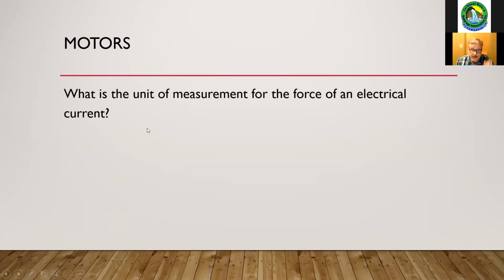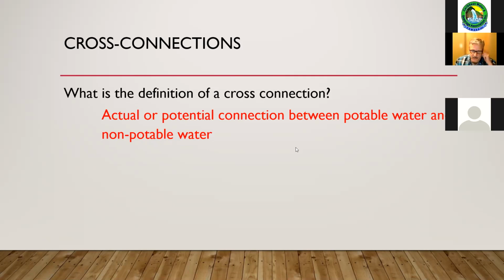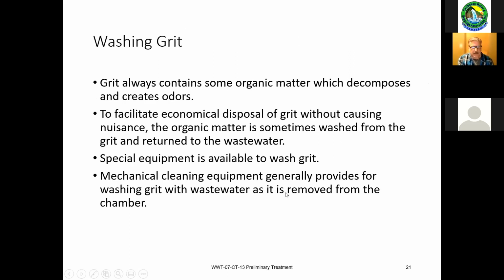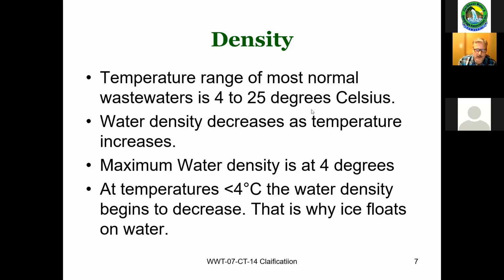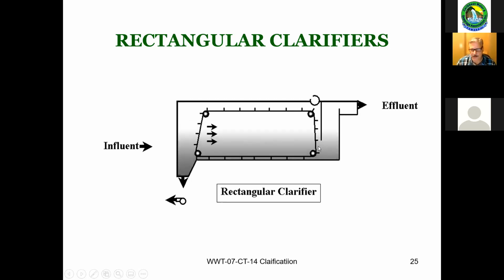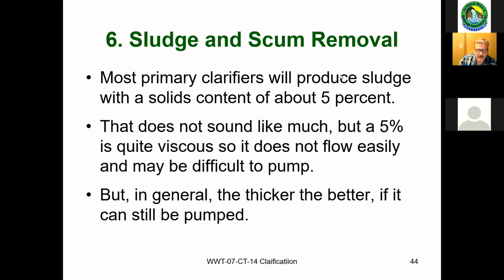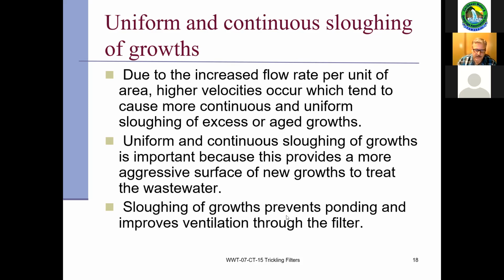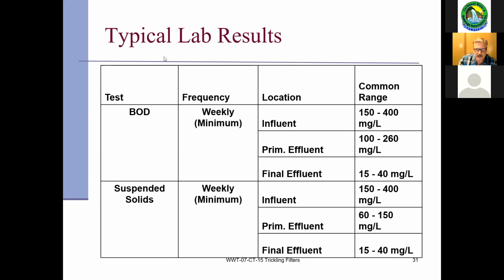CAWASA OWB Wastewater Tutorial No 3 - Mike Gosselin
CAWASA & Operators Without Borders (OWB)
Wastewater Tutorial No. 3
Tutor: Mike Gosselin, OWB, BC, Canada